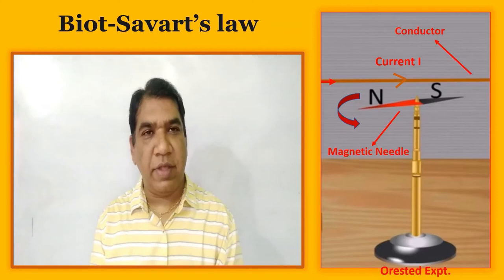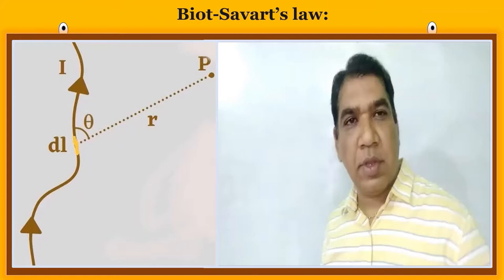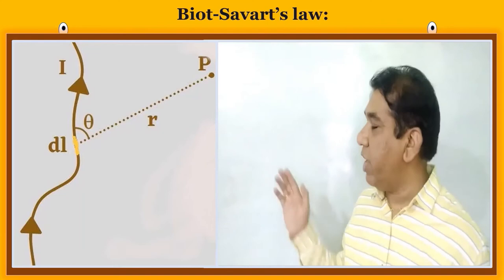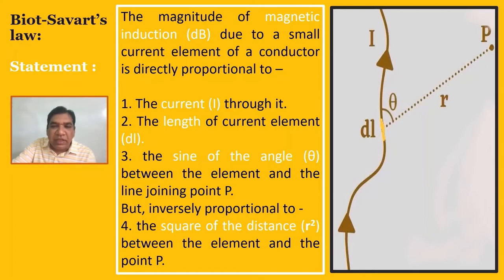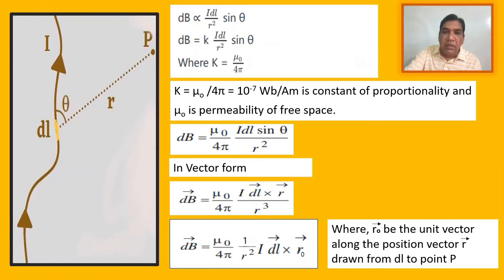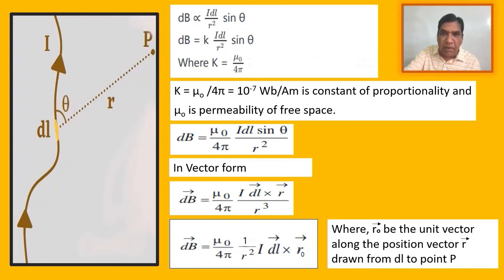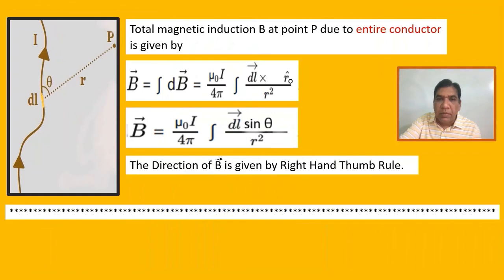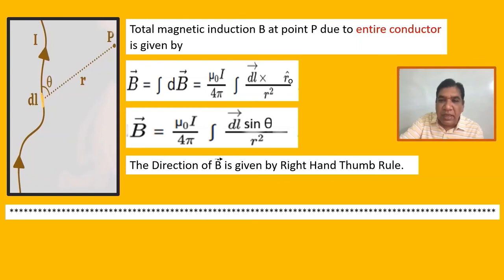Biot - Savart's Law By Dr. Gajendra Bedare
In this Video Biot - Savart's Law is explained.